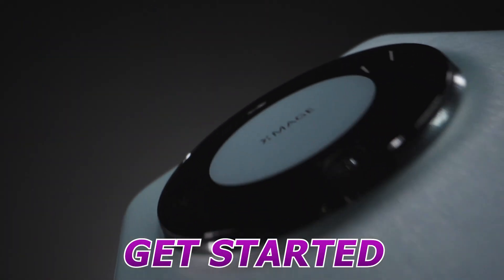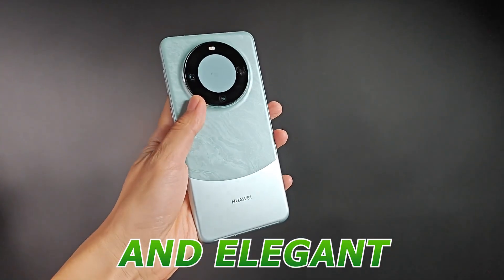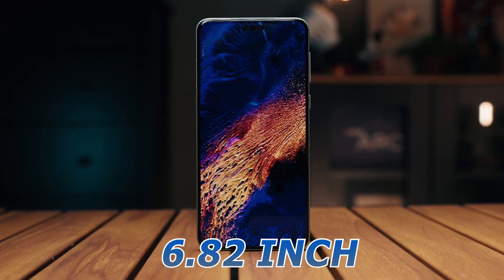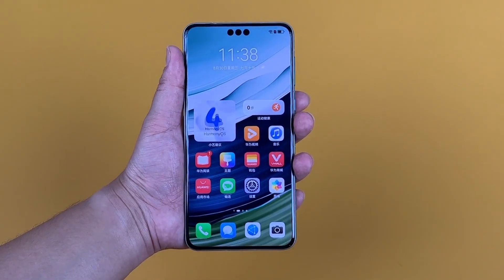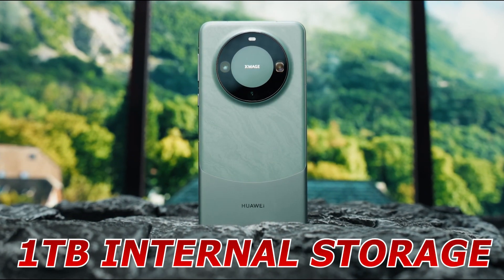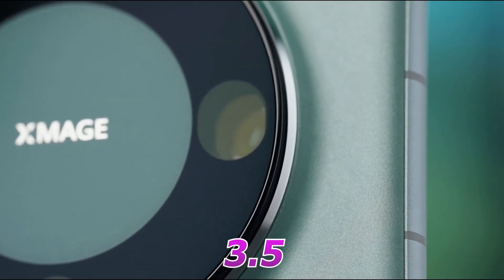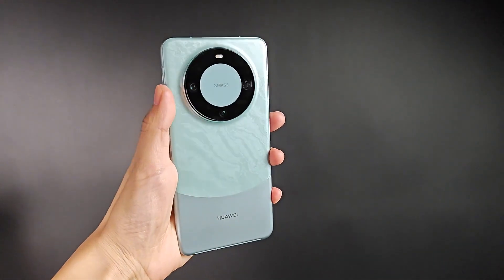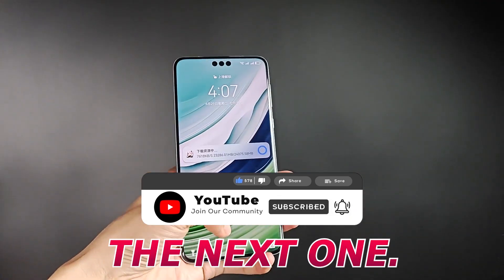Experience the Huawei Mate 60 Pro Unboxing: First Impressions and Hands-on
In this video, we are thrilled to bring you the highly anticipated unboxing and first impressions of the Huawei Mate 60 Pro.

Join us as we dive into the sleek packaging of this flagship smartphone and unveil its stunning design and cutting-edge features. From the moment we lay our hands on this device, we'll share our initial thoughts and impressions, giving you a glimpse of what to expect from the Huawei Mate 60 Pro.

With its powerful processor, incredible camera capabilities, and innovative features, this smartphone is set to revolutionize the way we experience mobile technology. We'll explore its unique functionalities, such as the advanced facial recognition system and the immersive display, which promise to elevate your smartphone experience to new heights.

We'll also highlight any standout features that make this device stand out from the competition.

Whether you're a tech enthusiast, a photography lover, or simply curious about the latest smartphone releases, this unboxing and first impressions video is a must-watch. Join us on this exciting journey as we uncover the Huawei Mate 60 Pro and share our honest opinions about its capabilities.